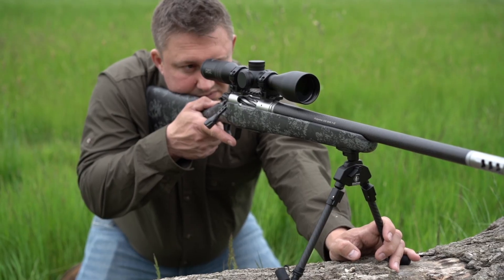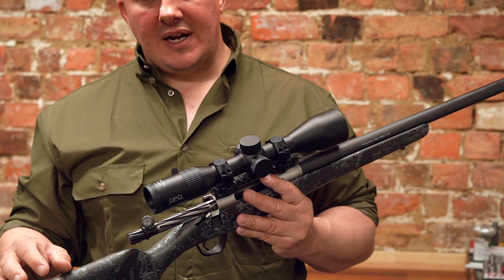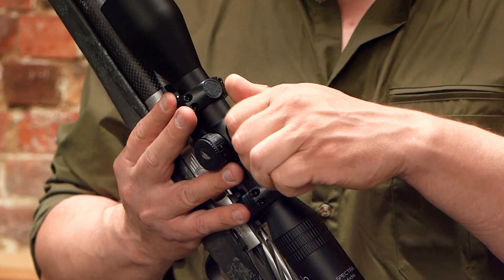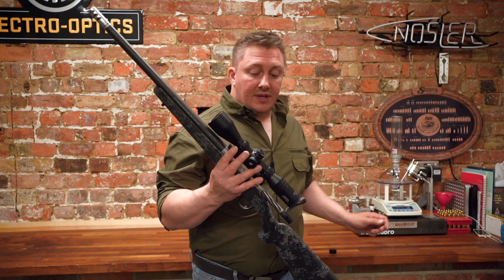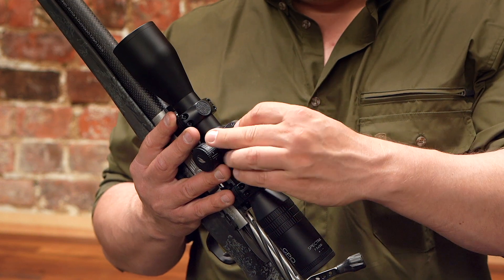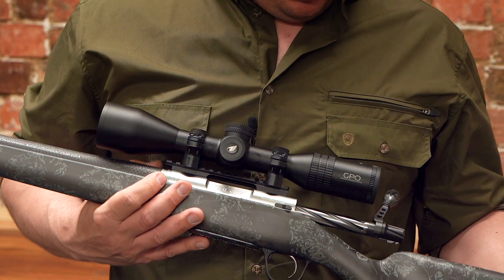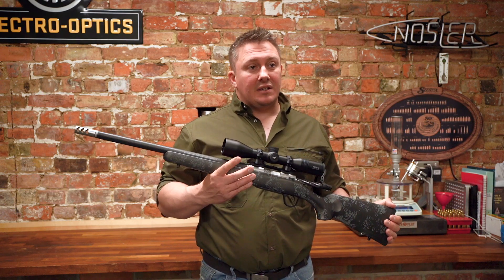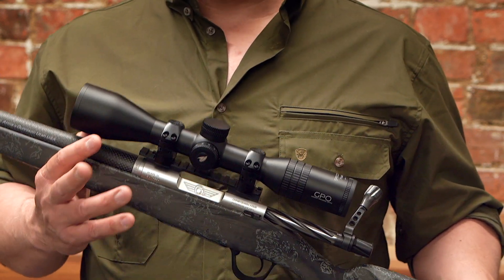GPO Spectra 1 7.5x50 riflescope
If you’re looking for a riflescope with excellent performance at a reasonable price, you should definitely take a look at the GPO Spectra 1 7.5x50i. This scope is lightweight and compact, with fixed magnification and parallax, excellent optical performance and an illuminated G4i reticle. Ryan Charlton of Highland Outdoors runs through the scope’s features and demonstrates the turret adjustment system and illumination control.

The GPO Spectra 1 7.5x50i is available from Highland Outdoors stockists.